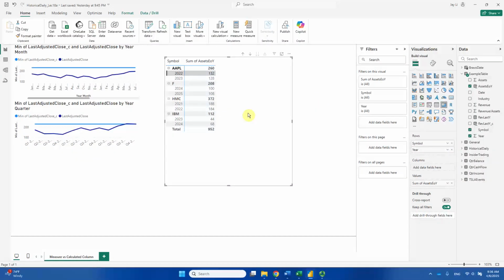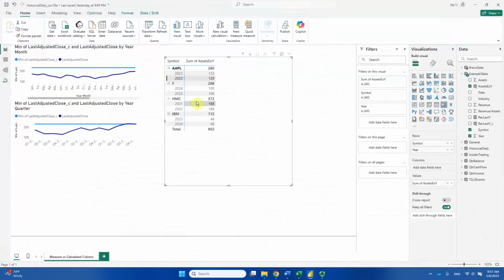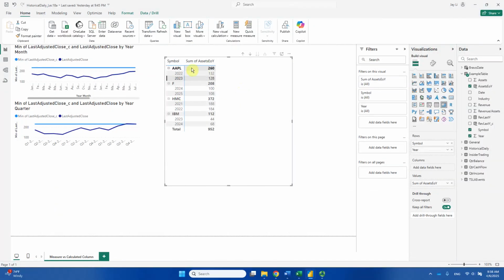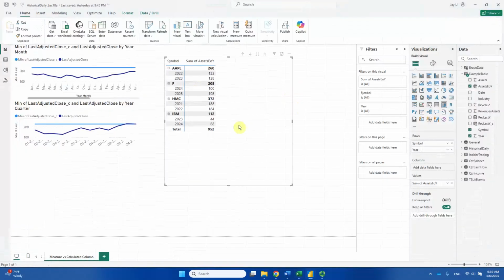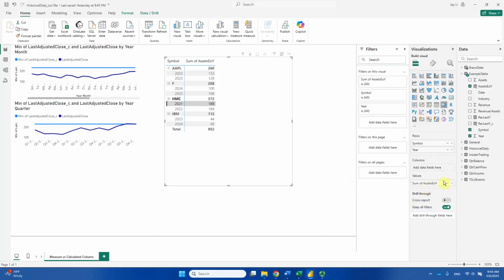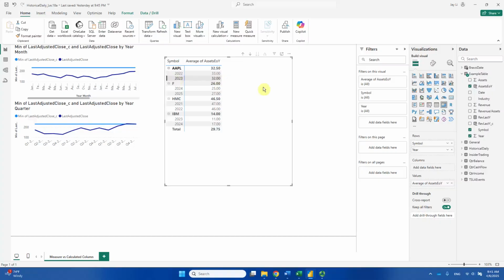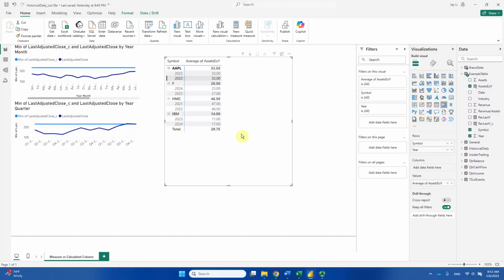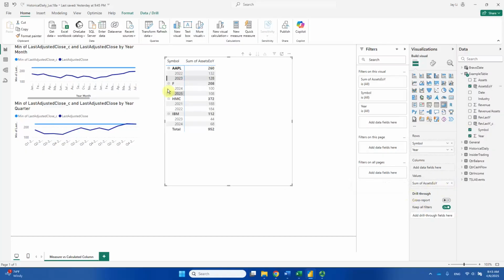PBI 19.07 Calculated Column in a Visual - 2